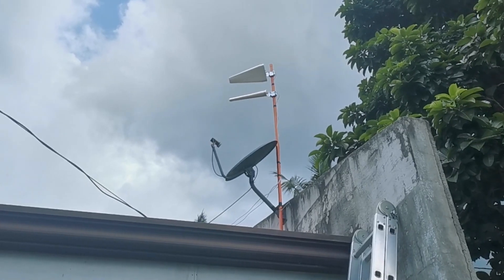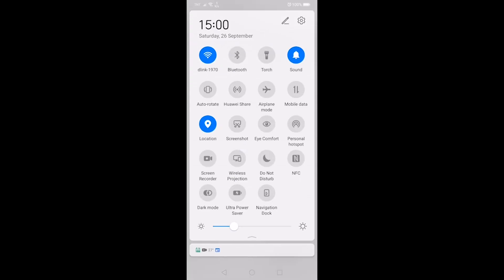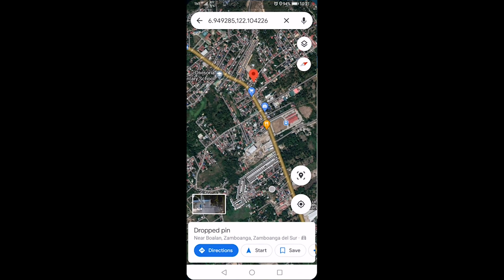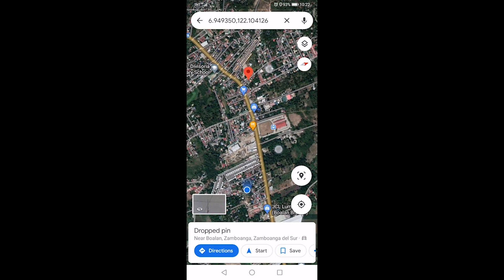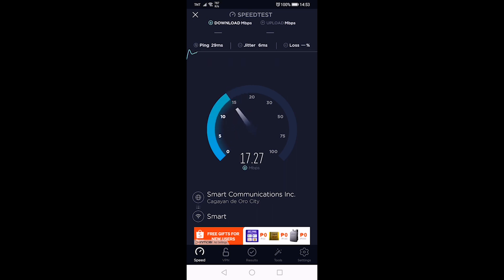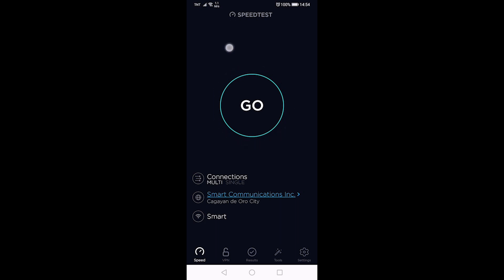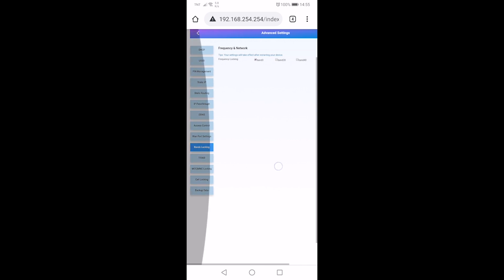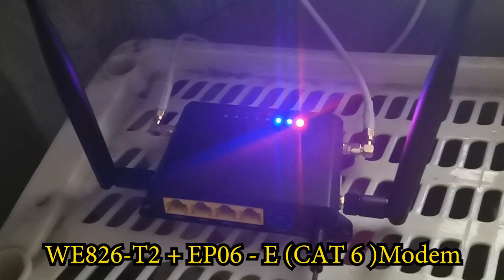ZLT-S10g & LPDA Antenna: How to Locate Tower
How to locate cell tower with Netmonster App.